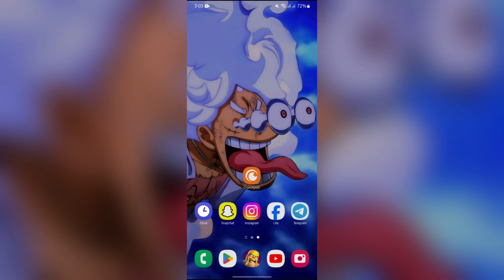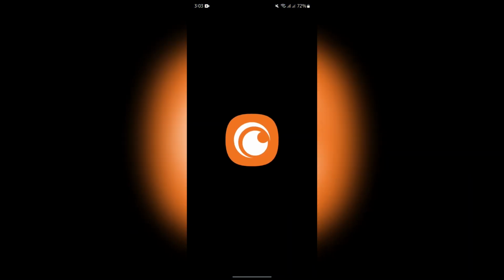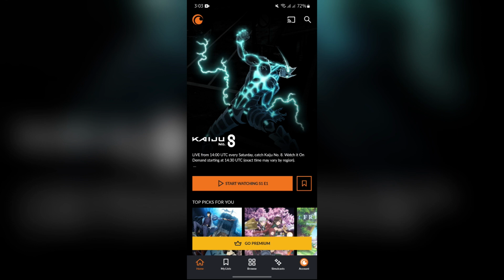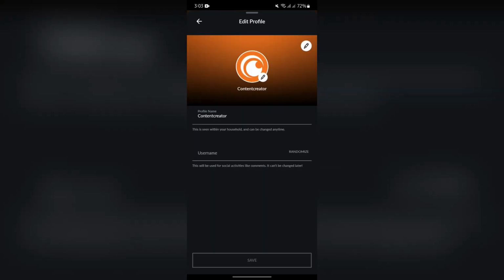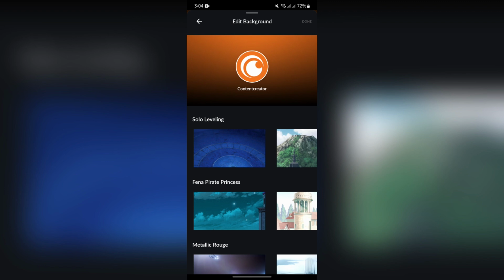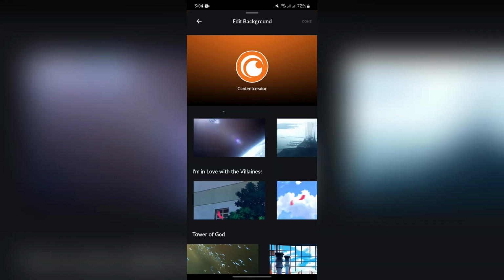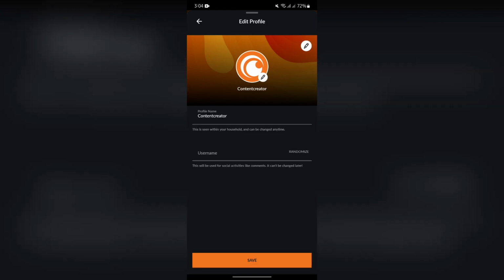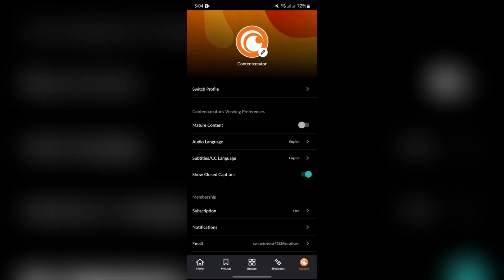How To Change Your Background Picture On Crunchyroll (Full Guide)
Learn how to change your background picture on Crunchyroll with this easy step-by-step guide! Whether you're looking to customize your profile or just want a fresh new look, this tutorial will show you exactly how to update your background image on Crunchyroll. Follow along and personalize your anime streaming experience in just a few simple steps.

00:00 intro
00:15 change background picture on crunchyroll